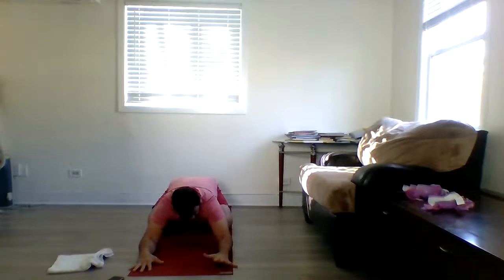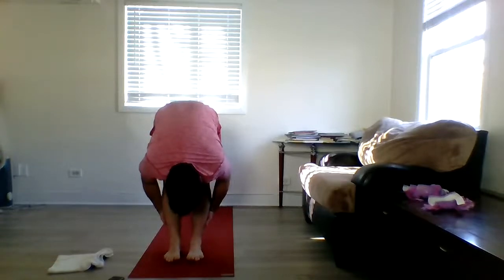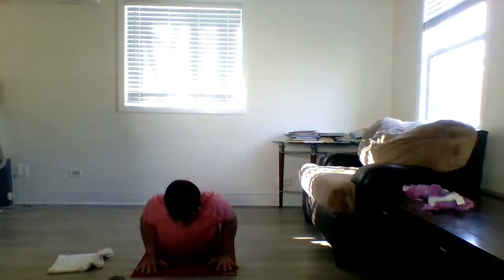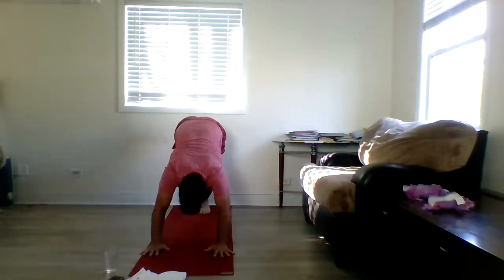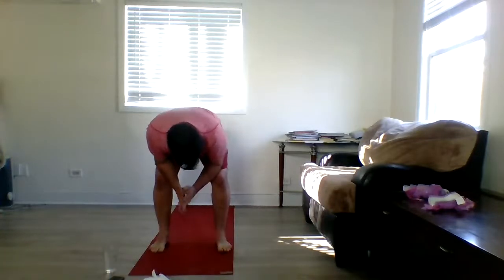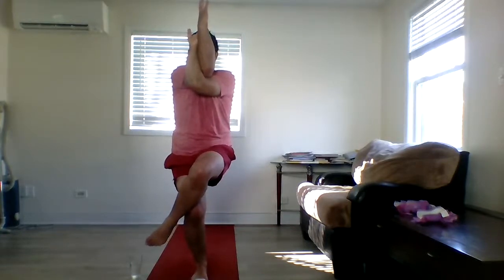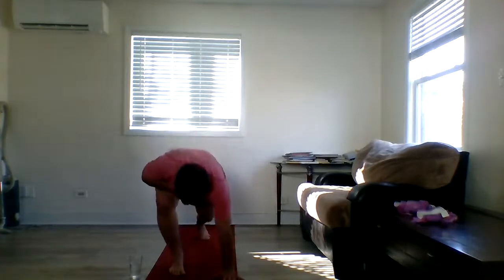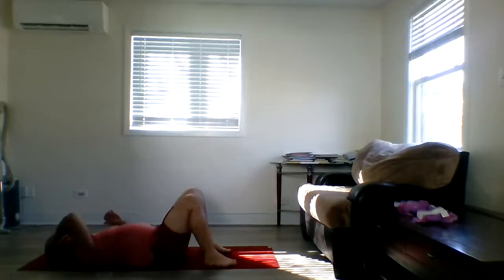Sunday Morning Baptist Vinyassa Vinyasa Yoga